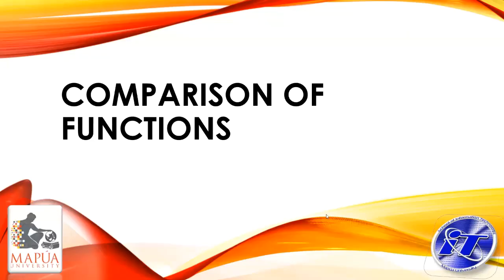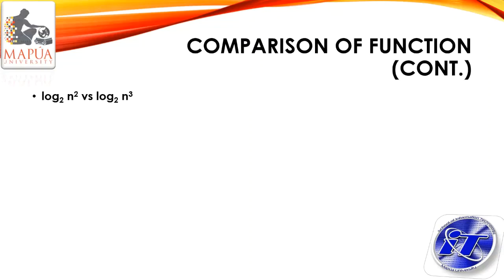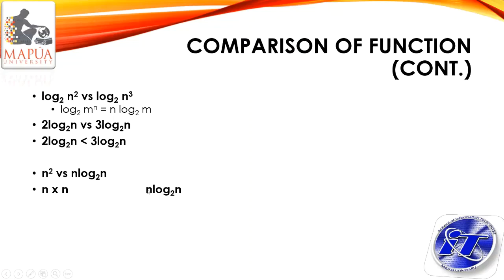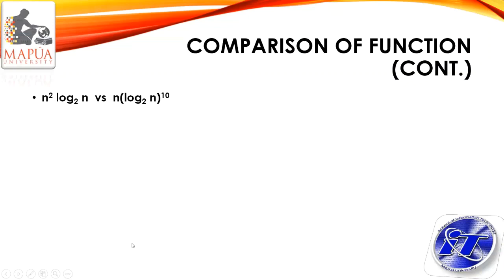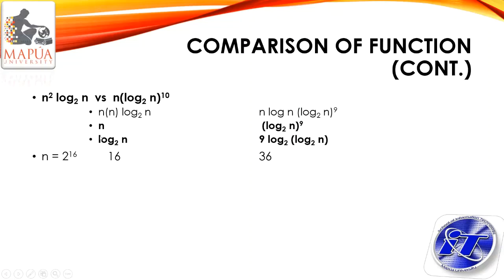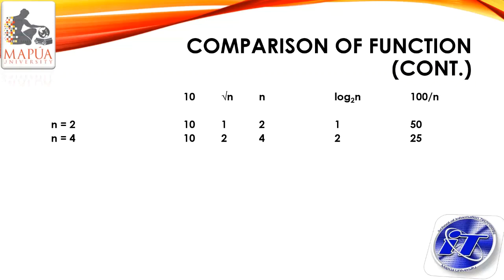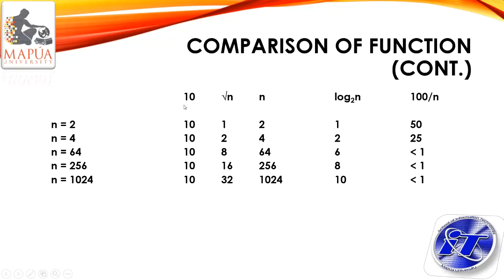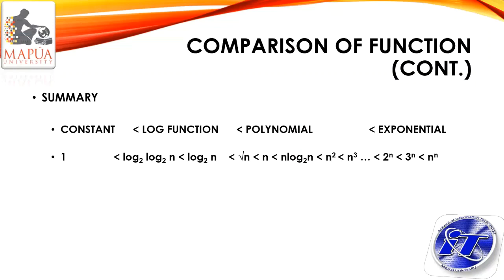LECTURE 2 - PART 2.mp4